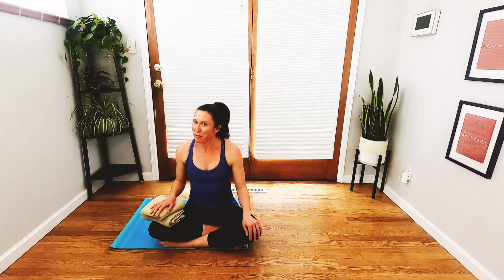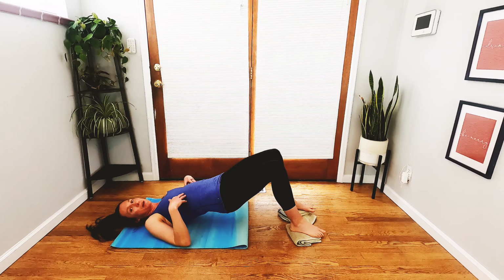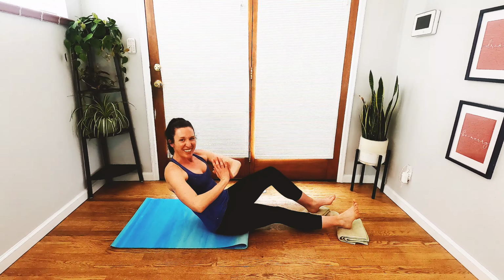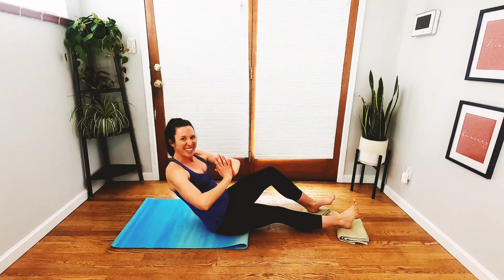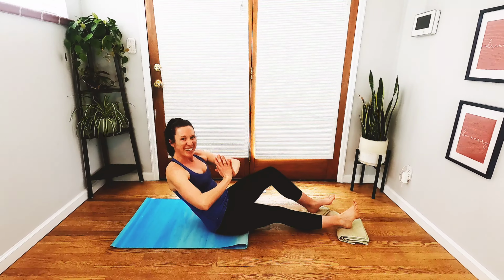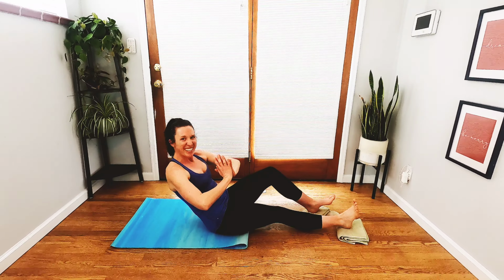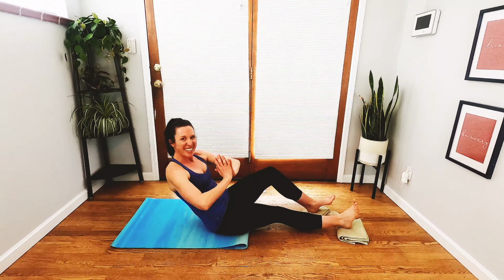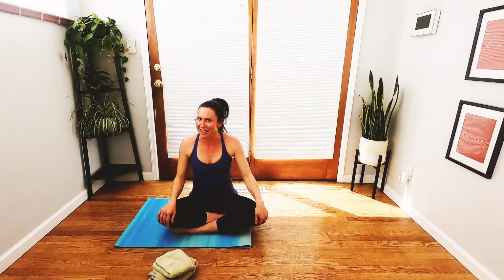Spring Reset Week 4//Total Core Barre: Dish Towels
In my opinion, this class is the most physically challenging one of the four weeks!  Strengthen all of the layers of your core, 360 degrees around, both on your back and in plank challenges.  Using dish towels or paper plates as sliders, this class will work your deep core (TA), obliques, and rectus abdominals, while also strengthening your back body to build your core as a full support.

Modifications and form cues/tips are included throughout the class.

For even more content, follow on Instagram @barrewithmary